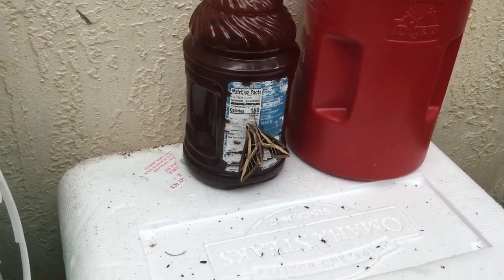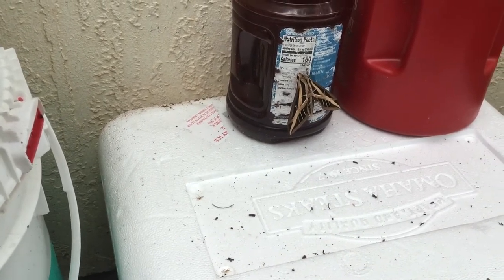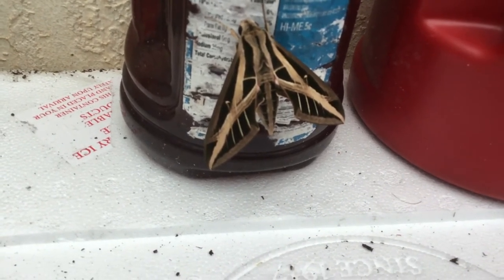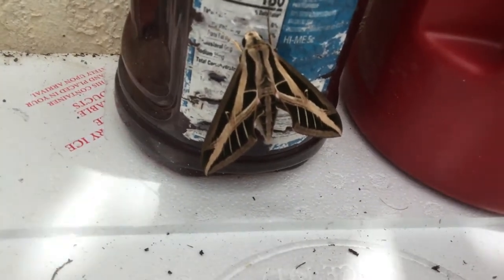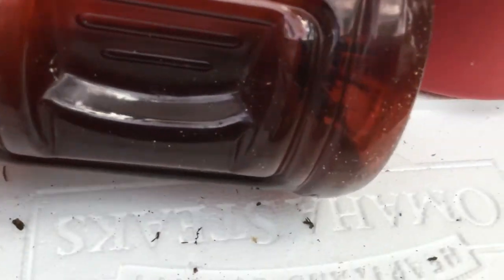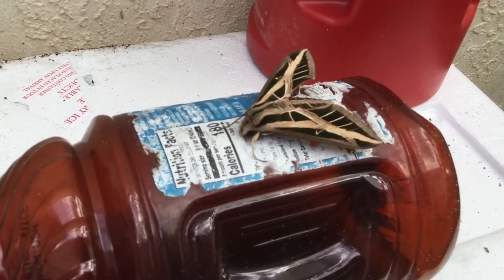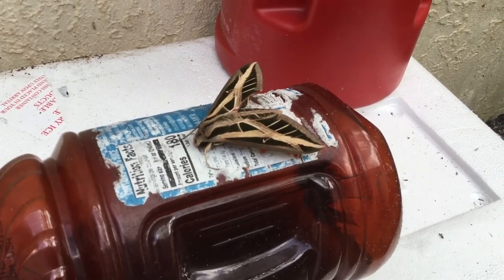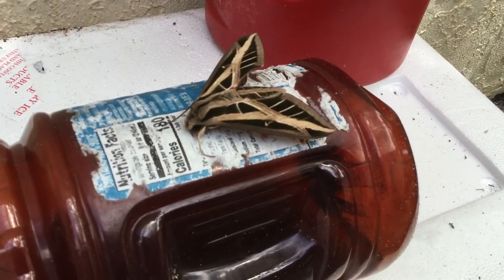VI207 - Banded Sphinx Moth - Visitors to the Dougherty Garden - February 7, 2022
Upon searching the internet, I found out that this is a Banded Sphinx Moth - Eumorpha fasciata. What it does and what else it's all about, we'll do a little more research on that aspect later on. For now, this little moth is still outside waiting for the night to come.